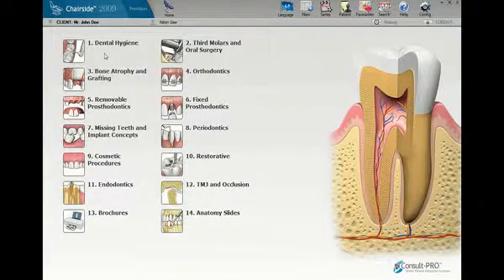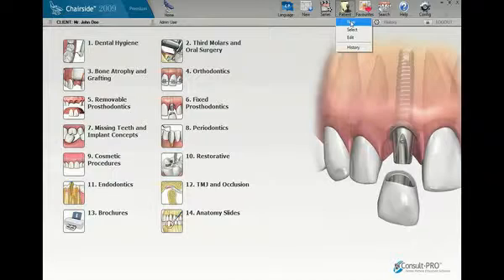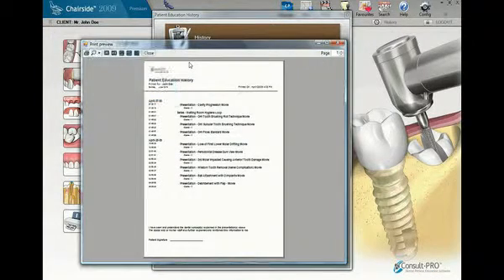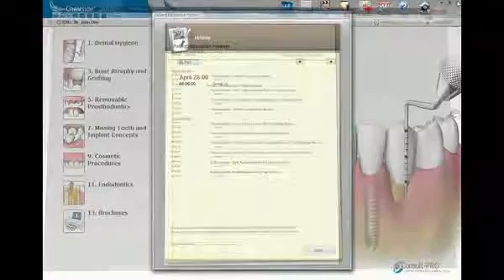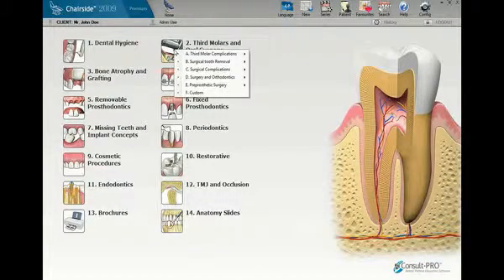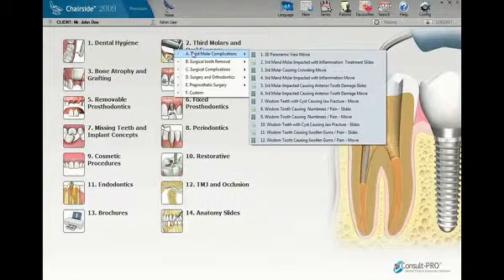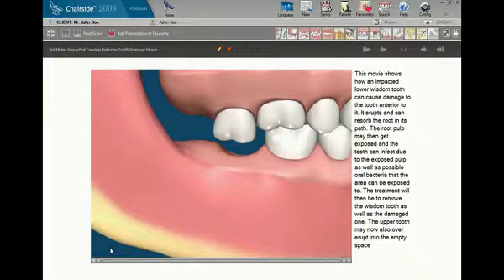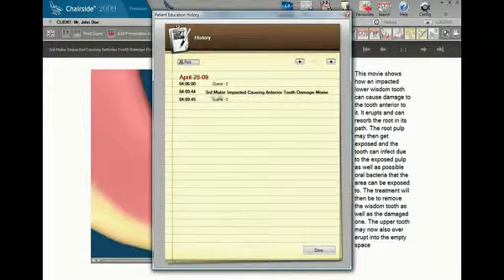CHAIRSIDE Patient Education - Informed Consent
Chairside keeps a record of the movies you show each patient. You can then print this record and have the patient sign for your records.